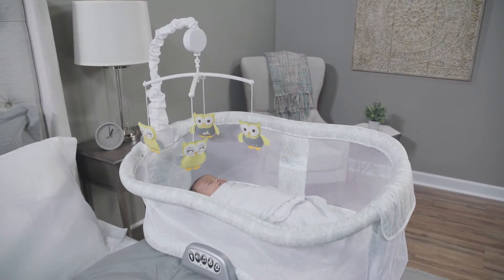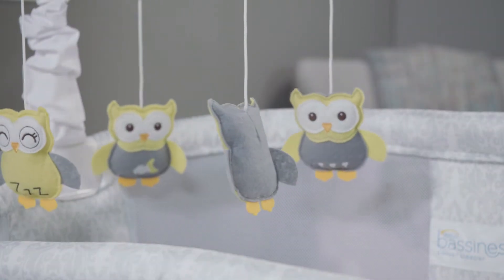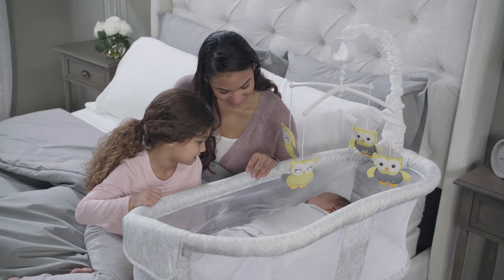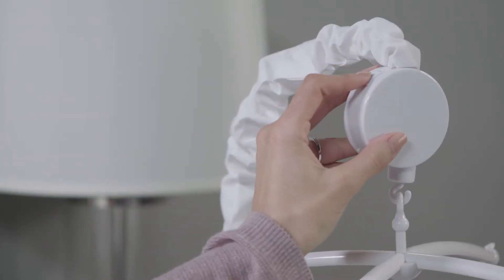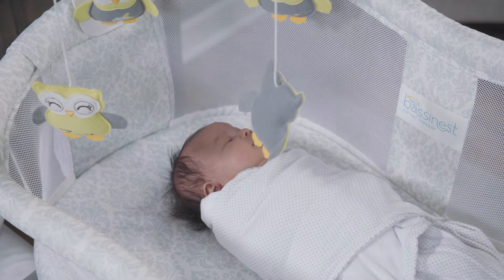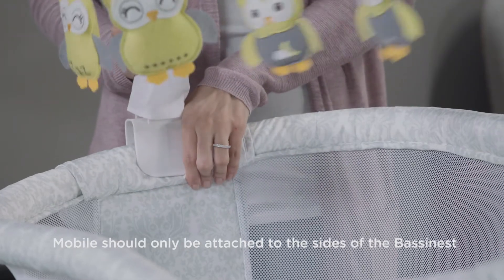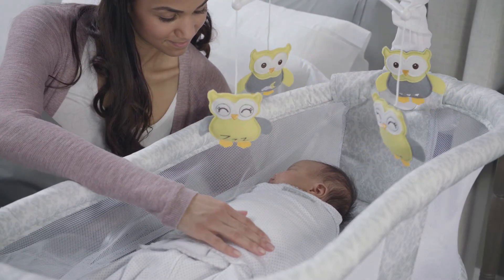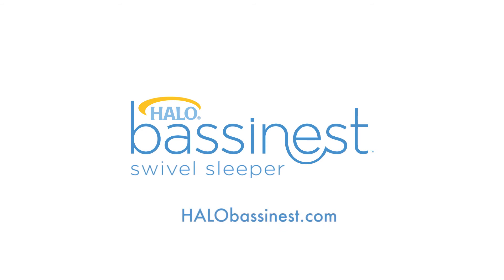HALO® BassiNest® Swivel Sleeper Musical Mobile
The HALO® BassiNest® Mobile is the perfect accessory to complete your BassiNest® swivel sleeper. This mobile is adorned with colorful, applique toys that dance above your little one, responding to their movements to encourage eye-tracking stimulation.  Its sturdy clamp attach easily and securely to the HALO® BassiNest® swivel sleeper.